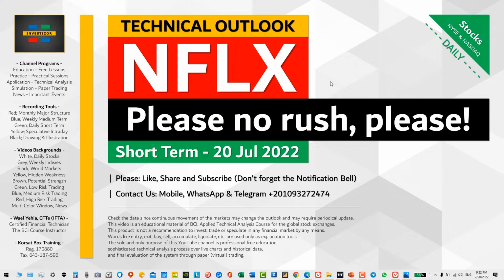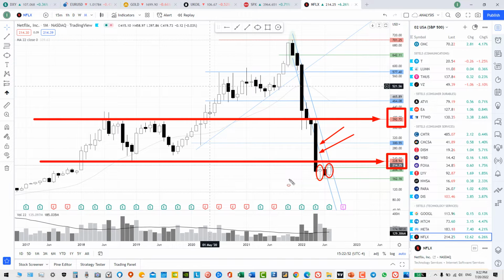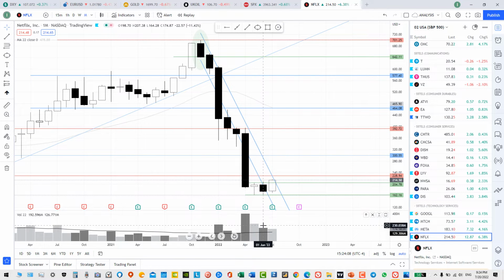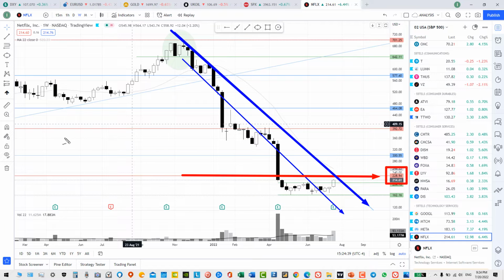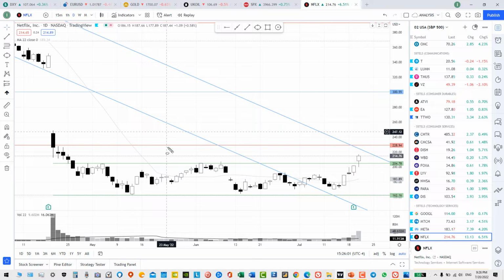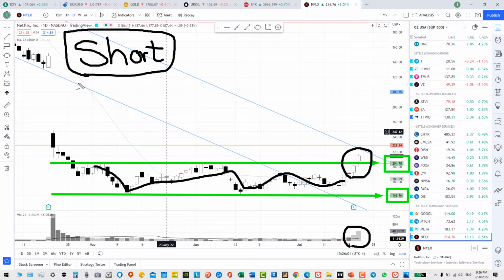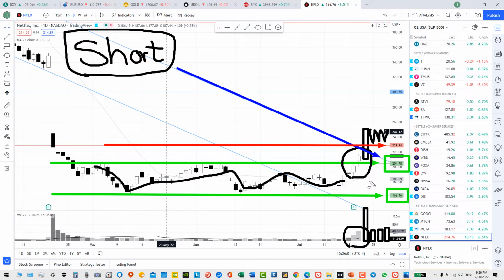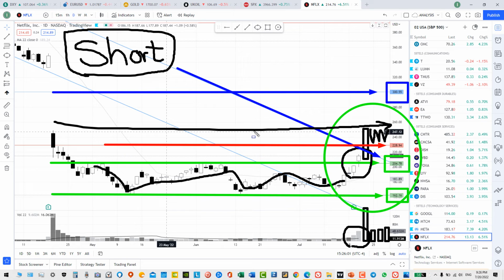Technical Analysis | Netflix - NFLX / 07.2022